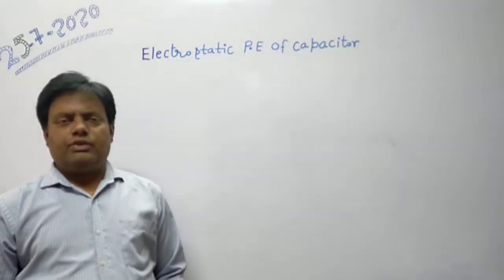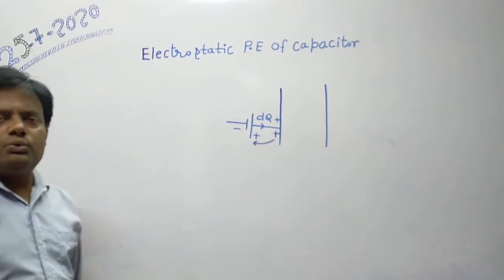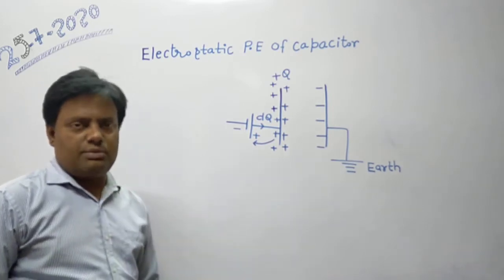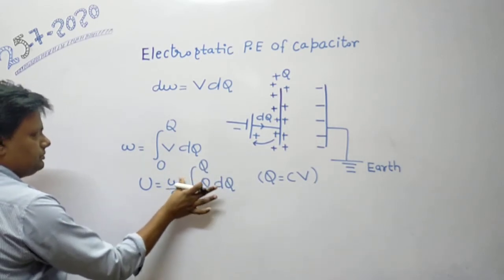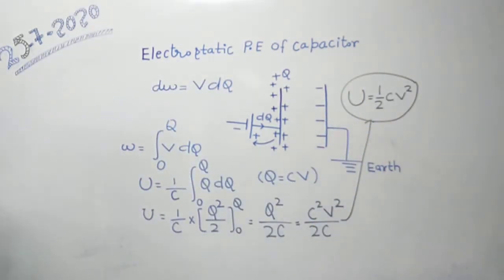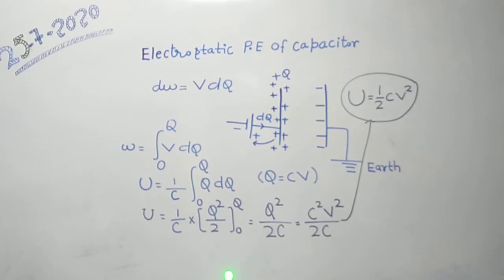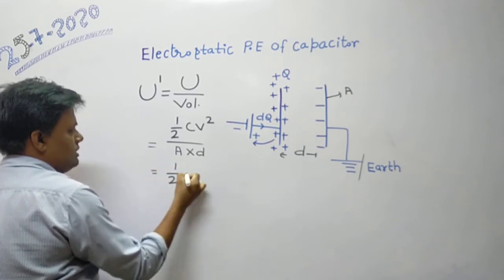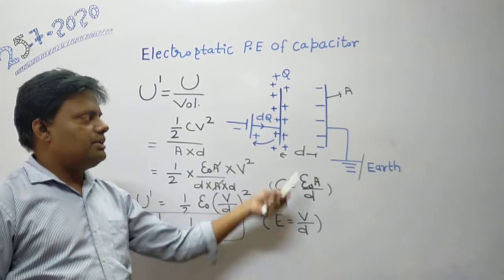mukesh kumar singh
Teaching physics for students